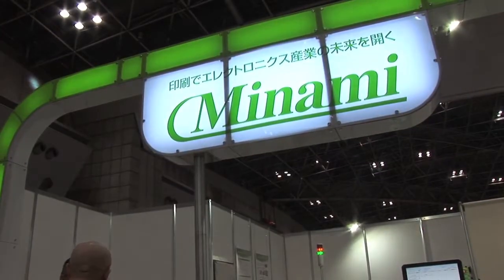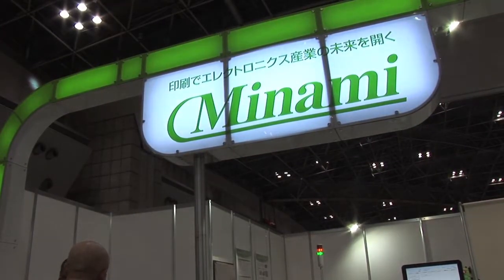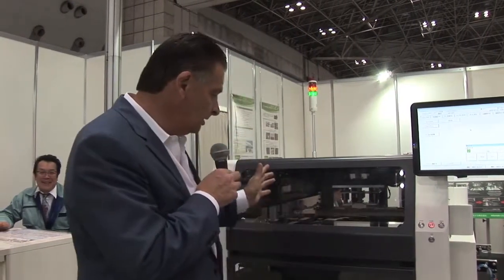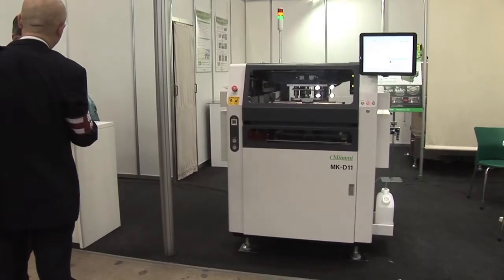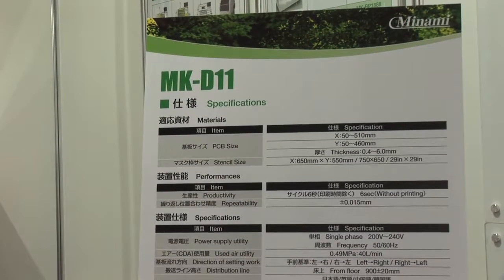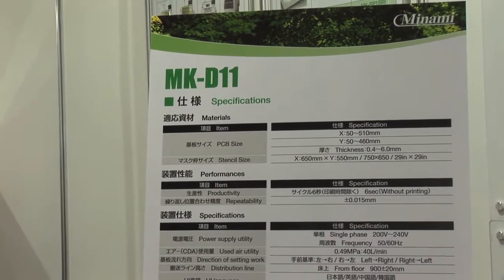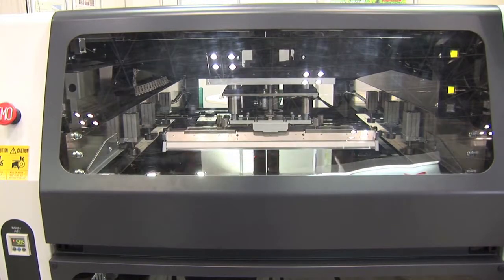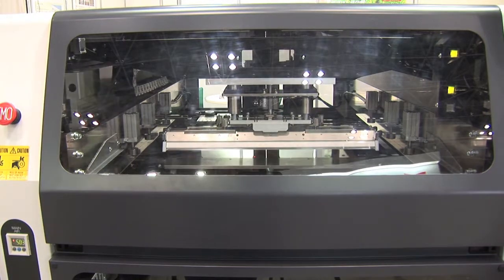Minami at INTERNEPCON Japan 2016